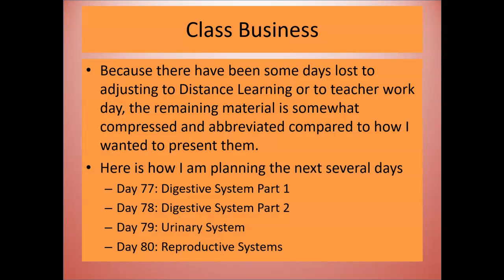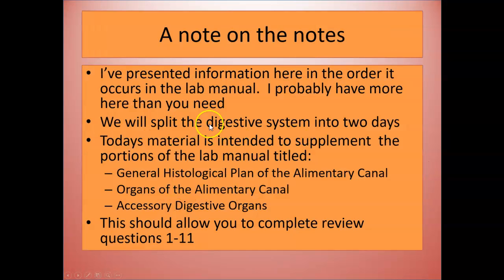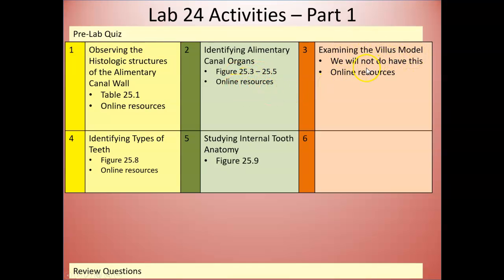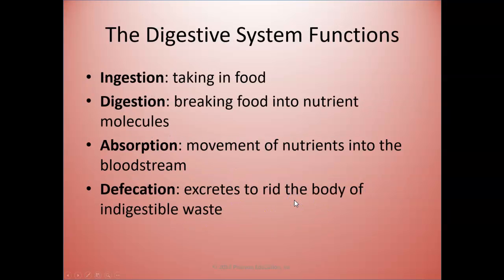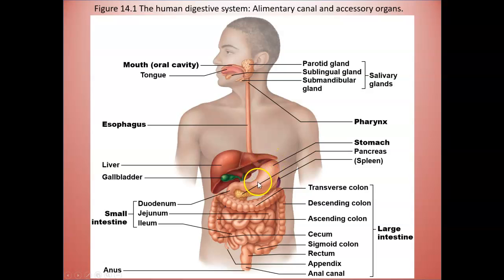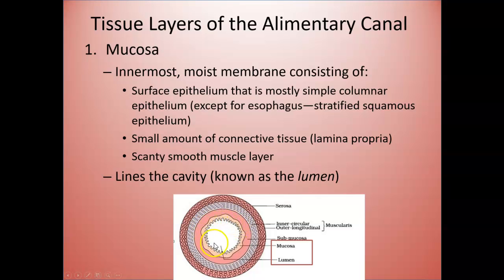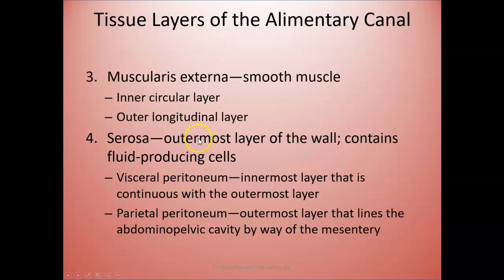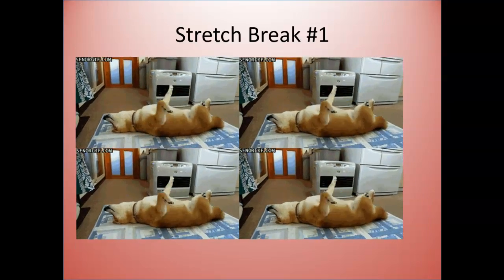A&P Day 77 Part 1